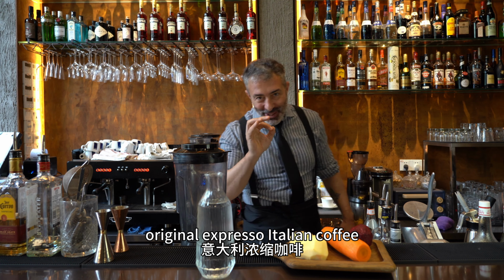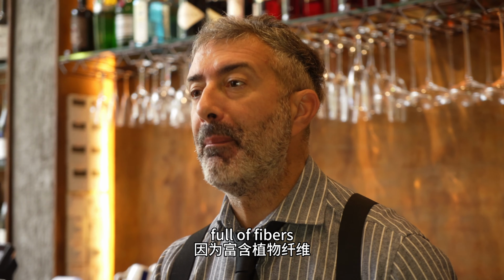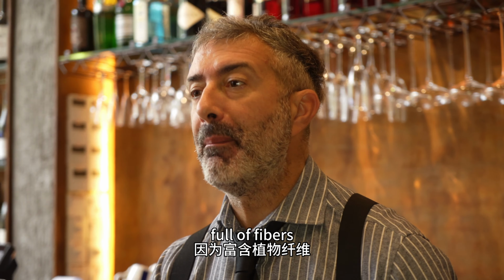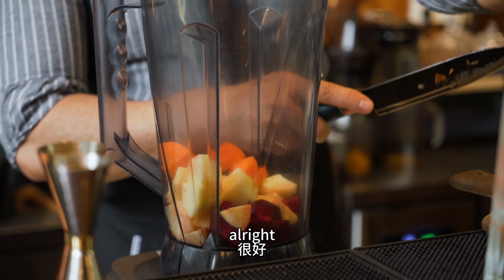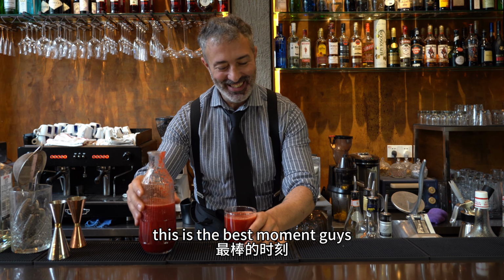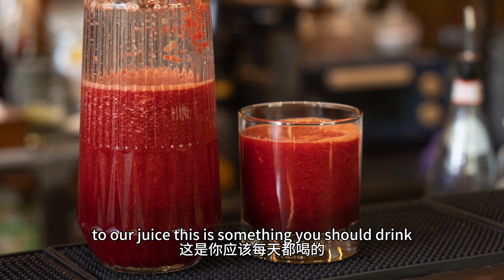夏日清体排毒绿色能量果昔｜Healthy ABC Juice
今天我分享健康果汁食谱🍹炎热的夏天，我们的身体需要排毒！早餐来一杯健康绿色能量果昔，富含纤维、维生素和蛋白质，能很好的帮助你清洁肠胃，你也可以选择一周的一天，来一个果汁排毒日，你能感受到自己变得更加健康强壮！
Today I'm gonna share a healthy juice recipes 🍹 In the hot summer, our body needs to detoxify! Have a cup of healthy green energy smoothie for breakfast, which is rich in fiber, vitamins and protein, which can help you clean your stomach. You can also choose one day a week to have a juice detox day, and you can feel yourself becoming healthier and stronger !